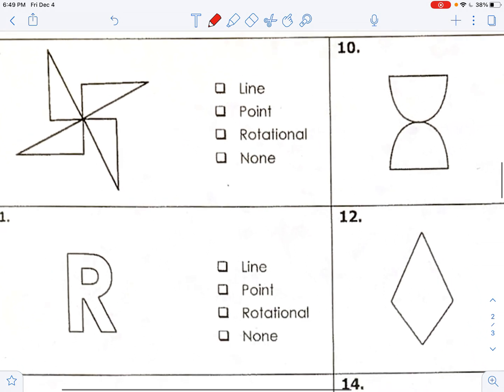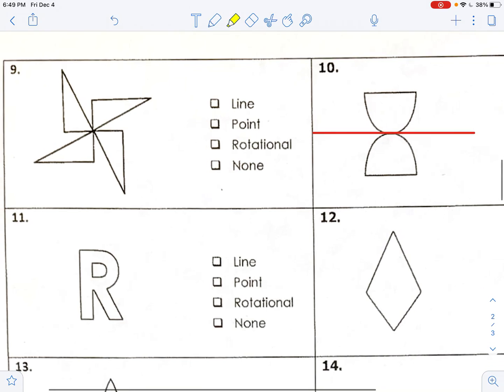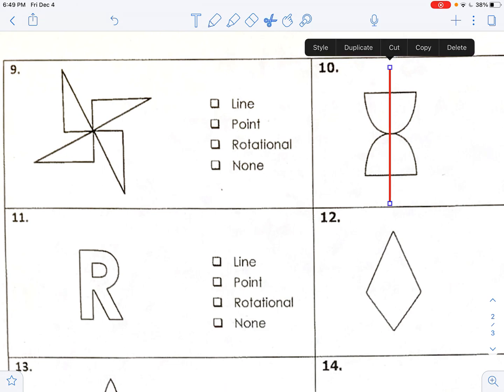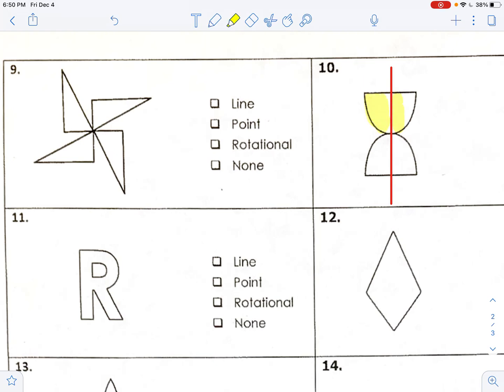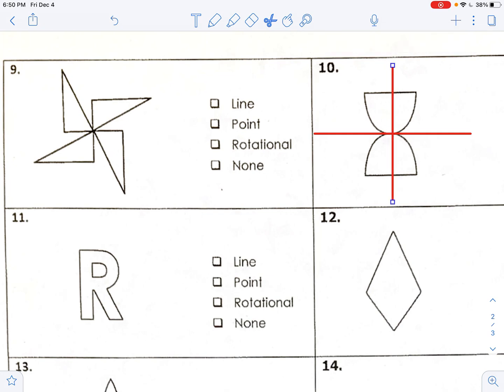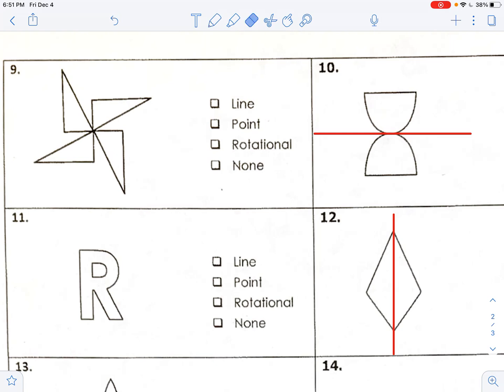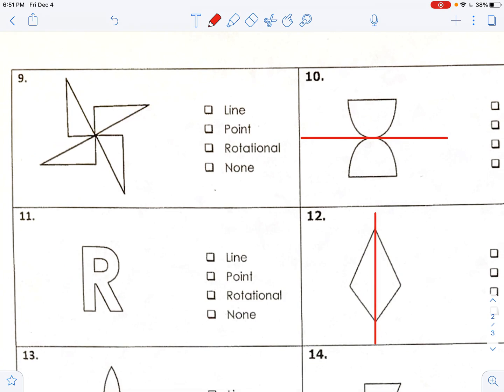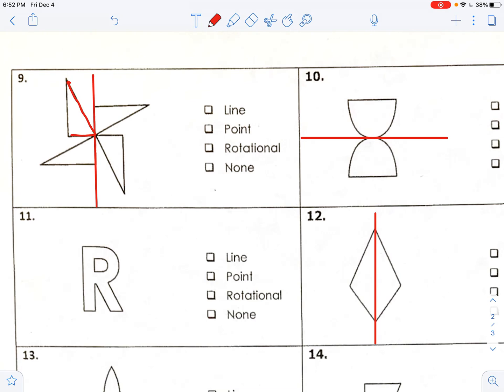Geometric Symmetry 1: Line Symmetry